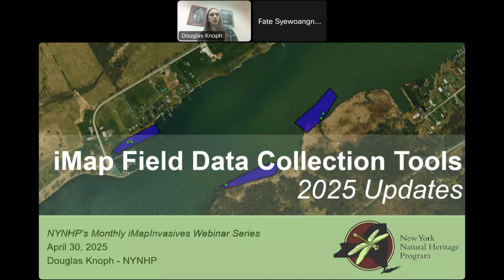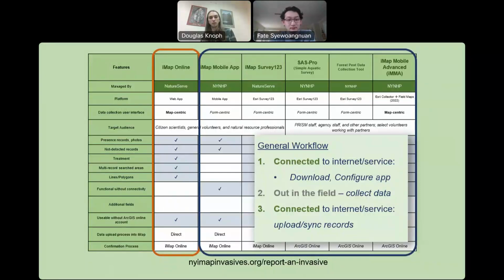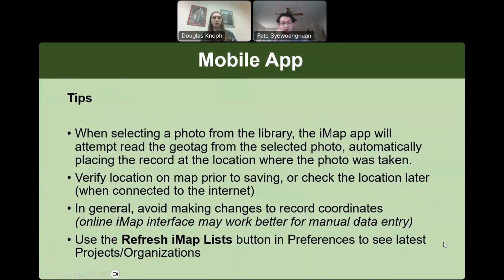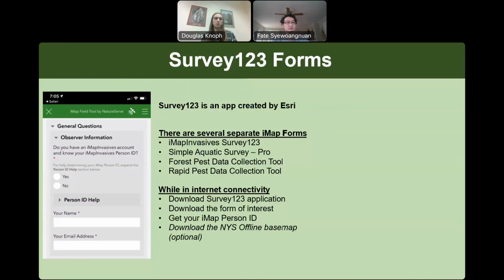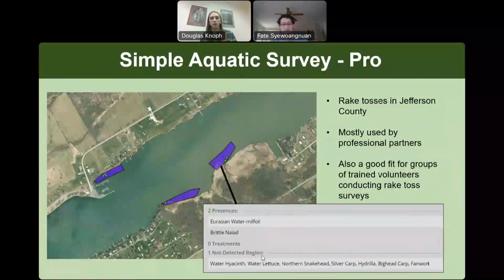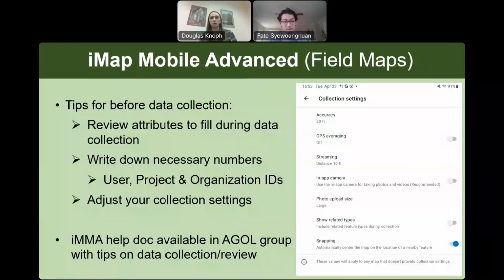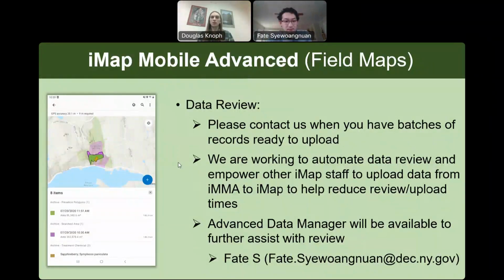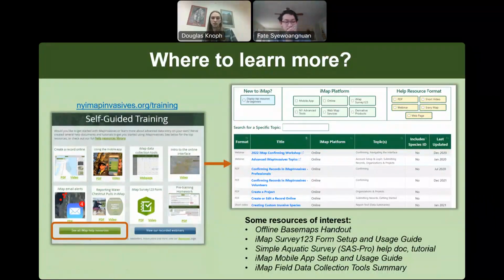iMap Data Collection Prep for 2025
Hear about all the updates to iMap's field data collection tools ahead of the 2025 field season